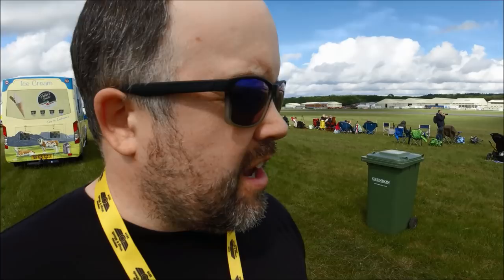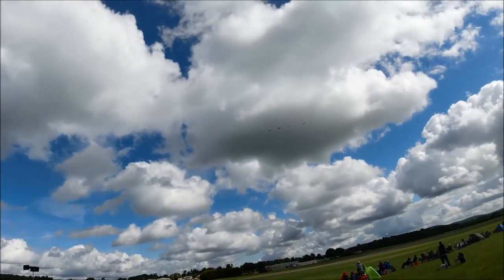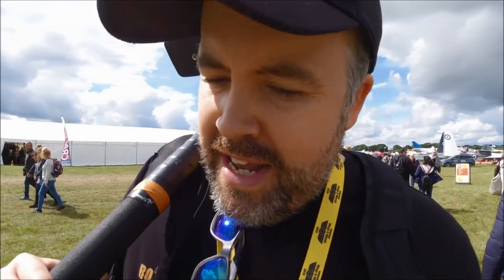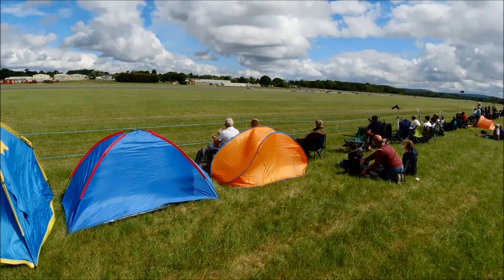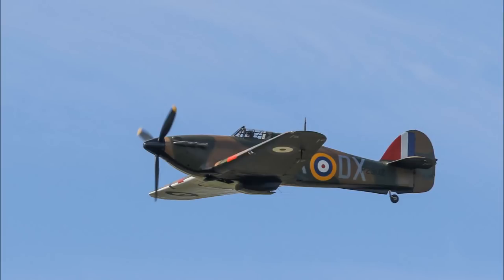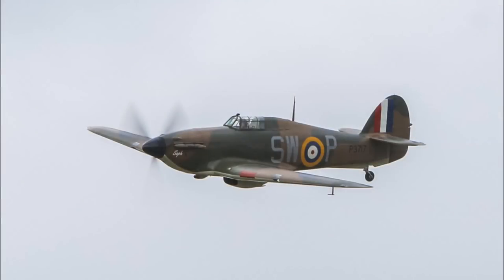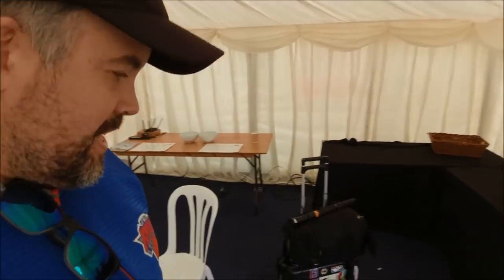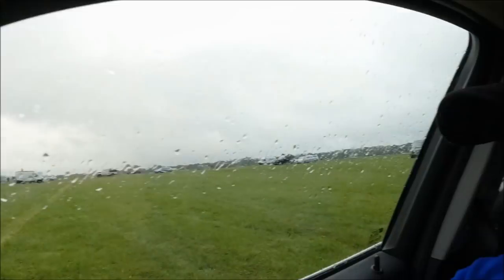Photographing an airshow and motorshow. Day in the life of a photographer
@robsamblesphoto (this one's for twitter too)